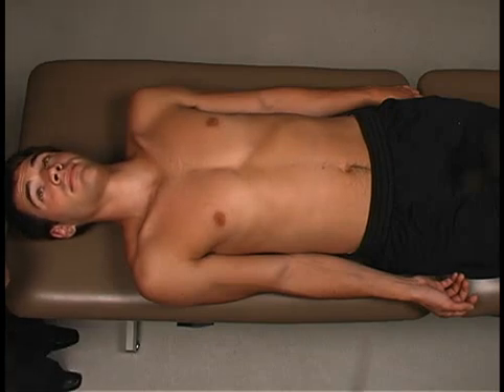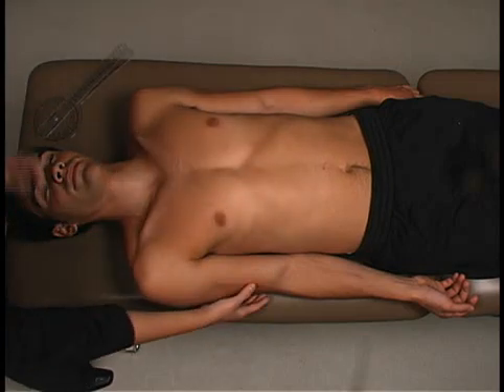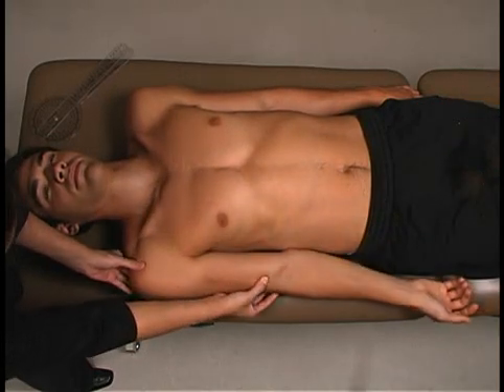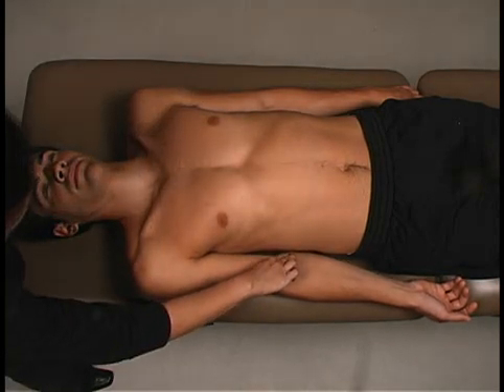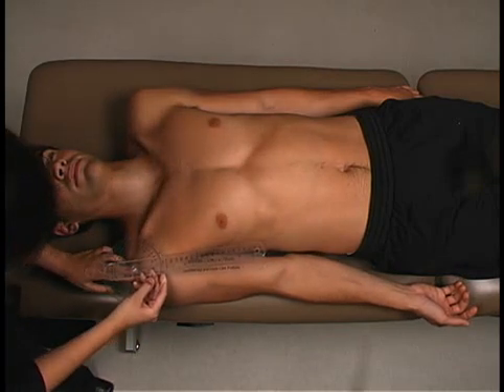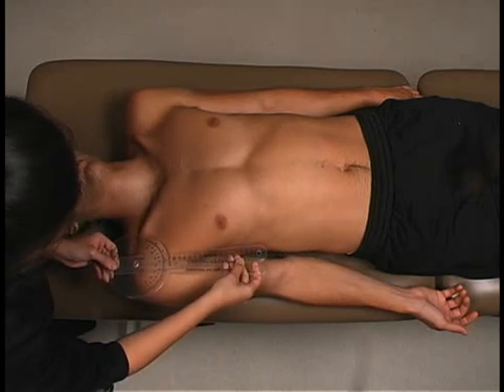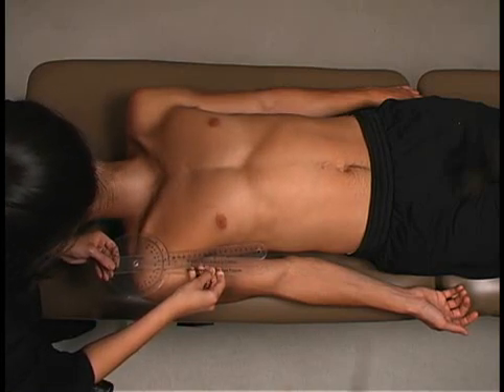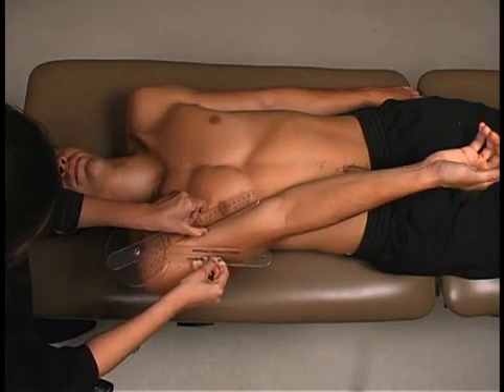Shoulder Adduction Range of Motion Measurements............Upper Limb Goniometry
In this video,you learn about shoulder adduction goniometry. how to measure shoulder adduction range of motion measurements. step by step.